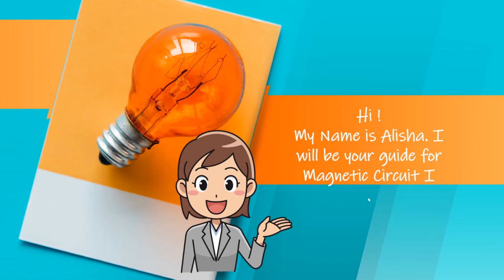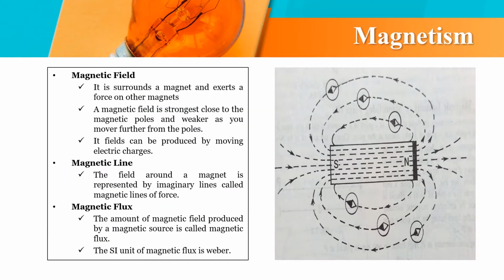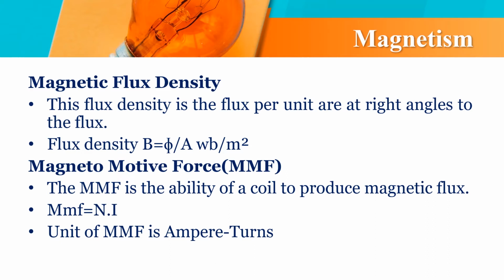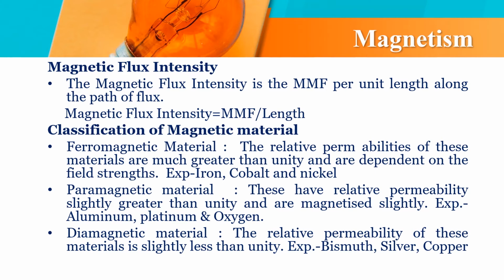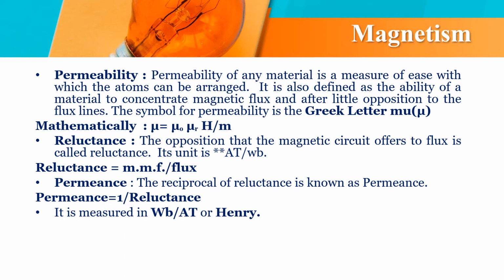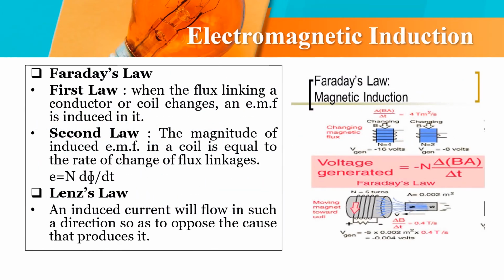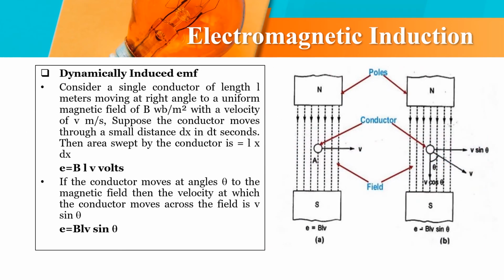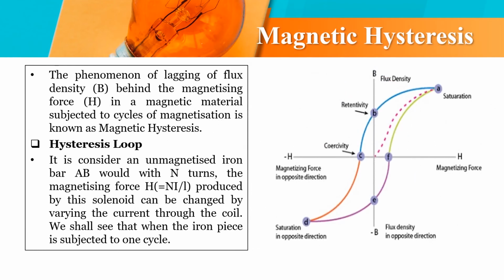Trade - Electrician - Week 9